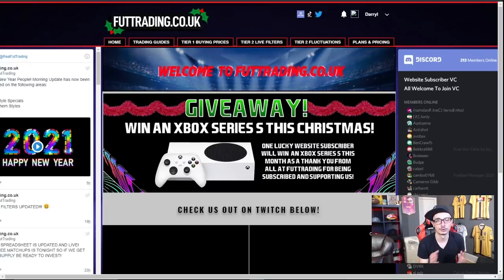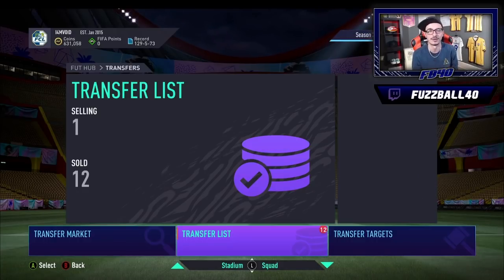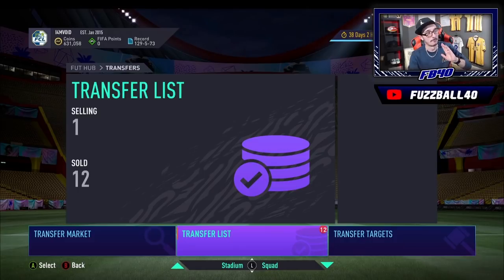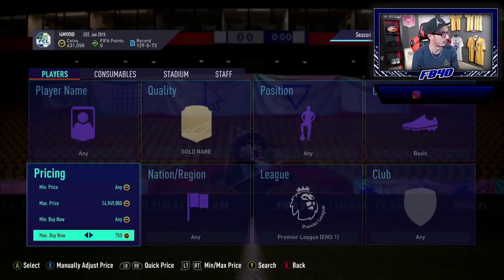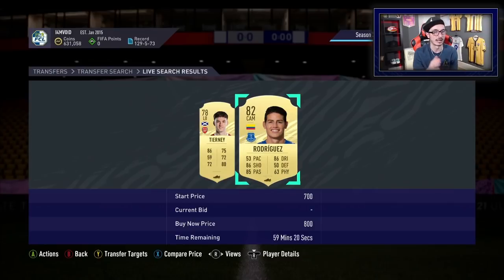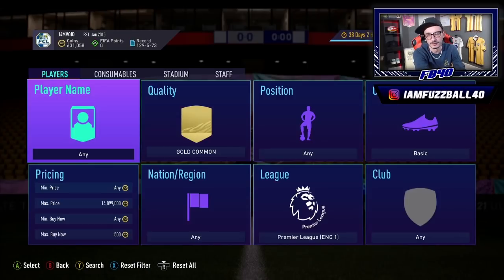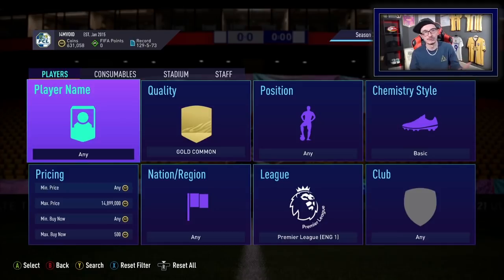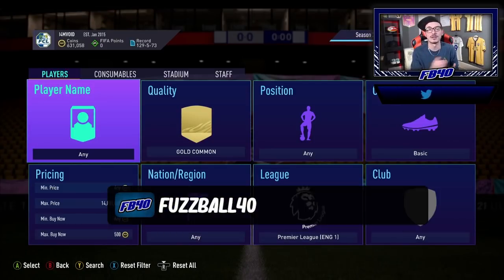EASIEST WAY TO MAKE COINS ON FIFA 21! HOW TO CLUB STOCK FOR TOTY! FIFA 21 INVESTMENT GUIDE!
FUTTRADING IS LIVE! DON'T MISS OUT!

00:00 Futtrading Intro
00:52 Club Stocking

TITLE: EASIEST WAY TO MAKE COINS ON FIFA 21! HOW TO CLUB STOCK FOR TOTY! FIFA 21 INVESTMENT GUIDE!

CLUB STOCKING ON FIFA
TOTY
TEAM OF THE YEAR
FIFA 21
HOW TO CLUB STOCK
INVESTMENT GUIDE
TOTY INVESTING

IN THIS VIDEO I, FUZZBALL40, SHOW YOU THE QUICKEST WAY TO MAKE COINS ON FIFA 21 ULTIMATE TEAM EASILY USING A METHOD CALLED CLUB STOCK TRADING! THIS INVOLVES BUYING LOW RATED RARE GOLD PLAYERS ON FIFA 21 AND USING OR SELLING THEM DURIBG TOTY TEAM OF THE YEAR WHICH IS THE NEXT FIFA 21 PROMO AFTER HEADLIINERS. RARE GOLDS OF CERTAIN LEAGUES ARE REQUIRED FOR SBCS TO GET UPGRADES SO THE VALUE WILL INCREASE DURING TOTY. THESE INVESTMENTS CAN EASILY MAKE YOU COINS ON FIFA 21 WHICH YOU CAN USE TO BUY TOTY PLAYERS AND BUILD YOUR DREAM TEAM!